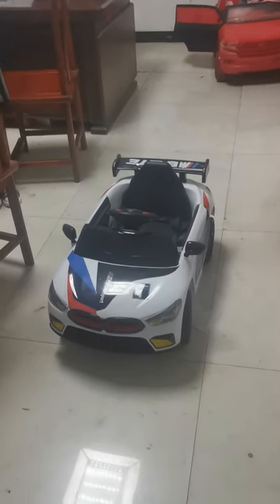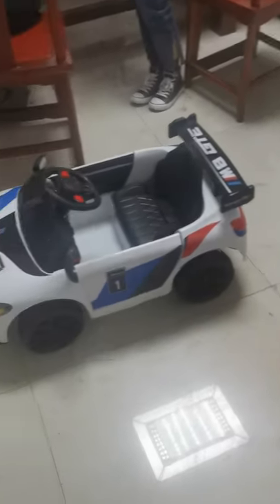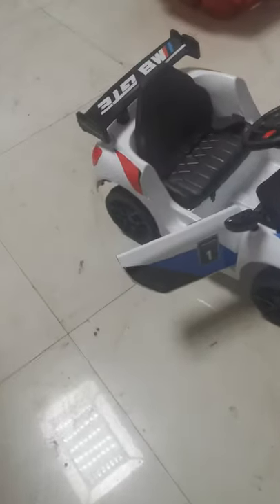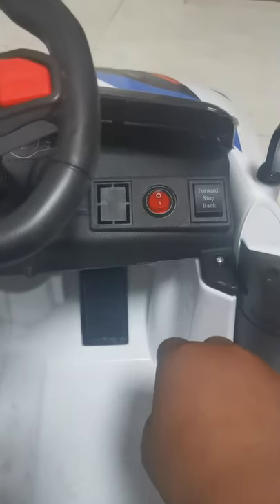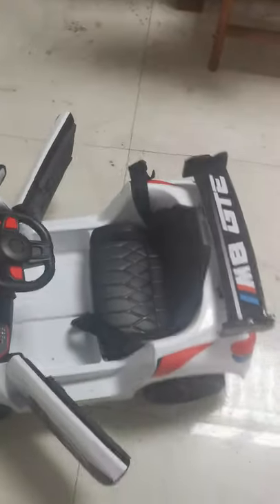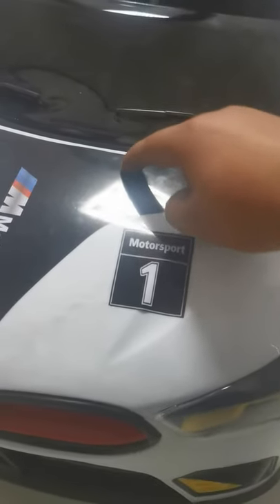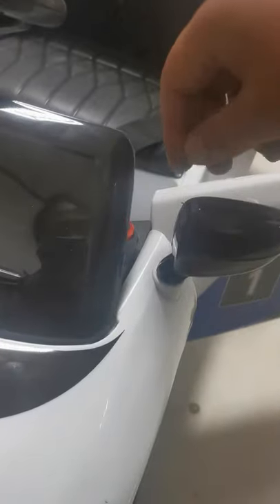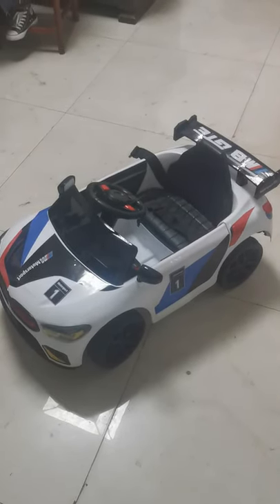WMT CAR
1B:6V7A BATTERY / 2M: 380 SIZE MOTOR/ Two opening door / USB for music / Remote control / Front back swing / Product size : 90*47*43  LEATHER SEAT